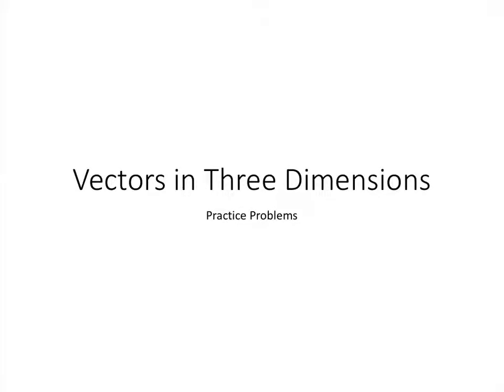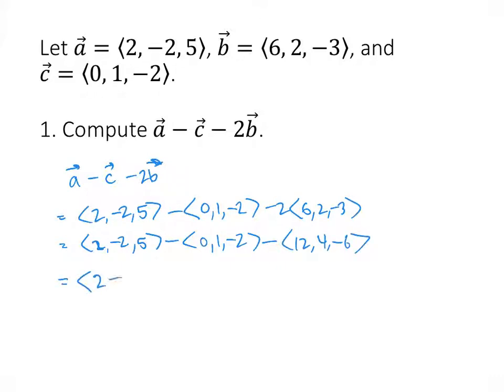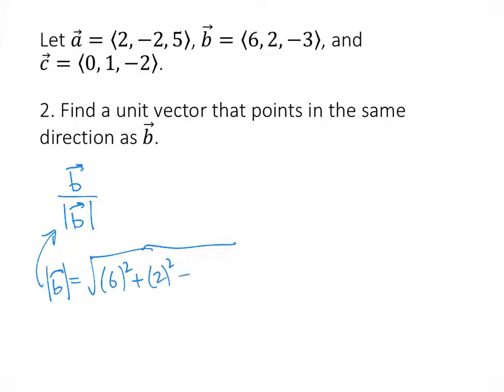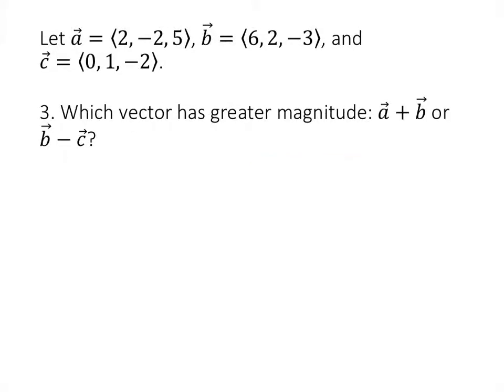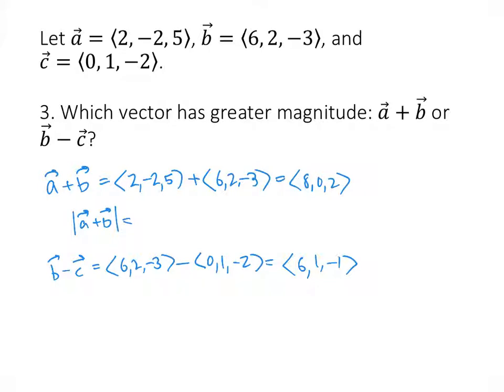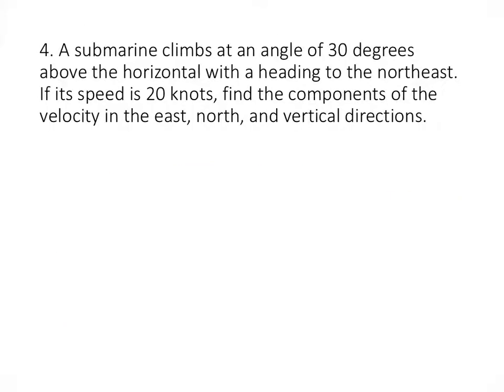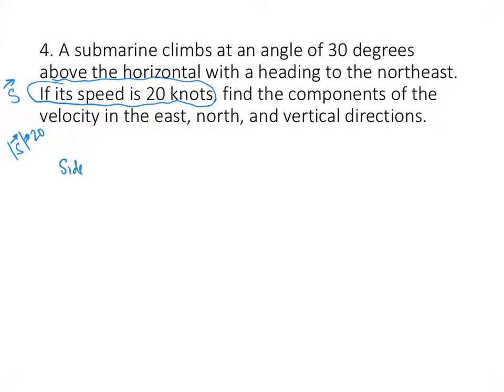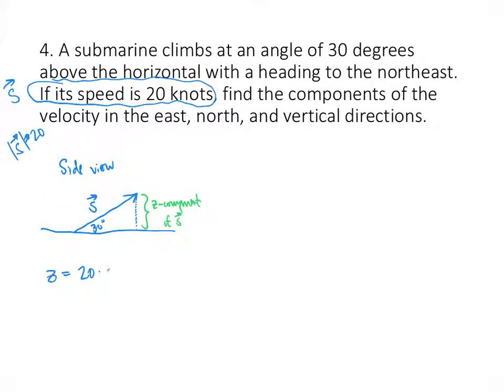Vectors in Three Dimensions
This video contains solutions to practice problems for Vectors in Three Dimensions.